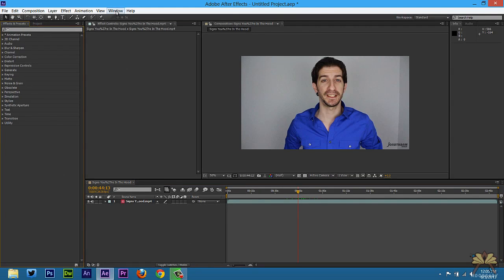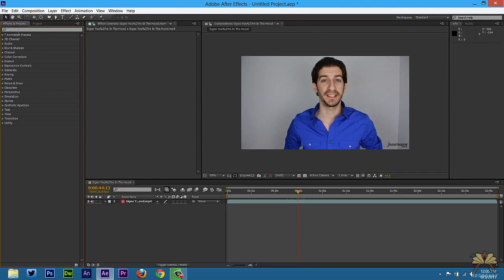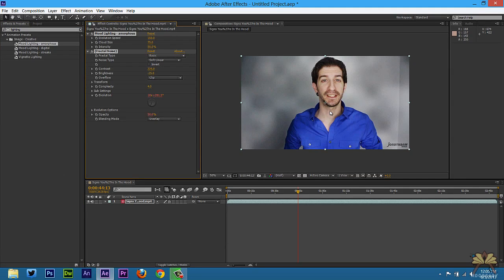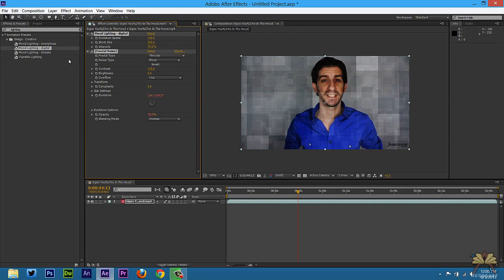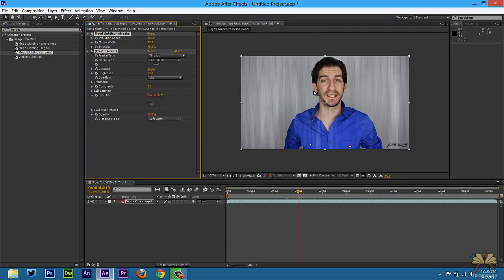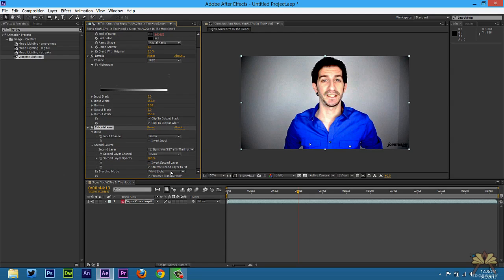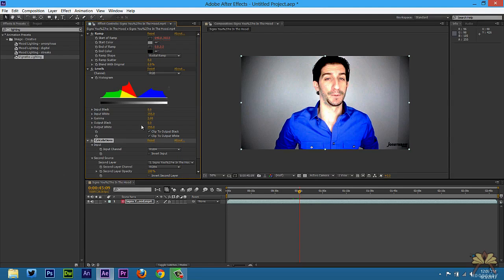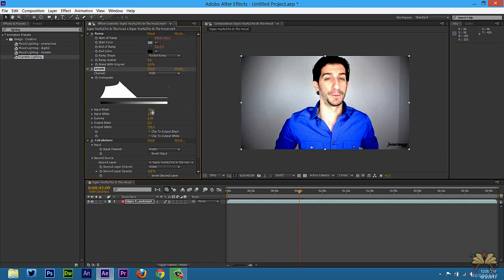How To Add Lighting Effects In Adobe After Effects